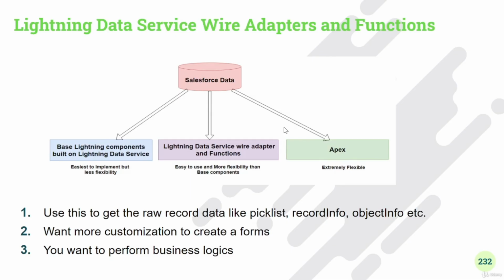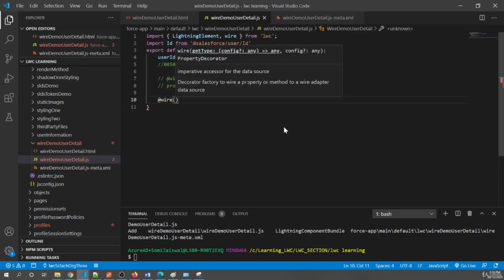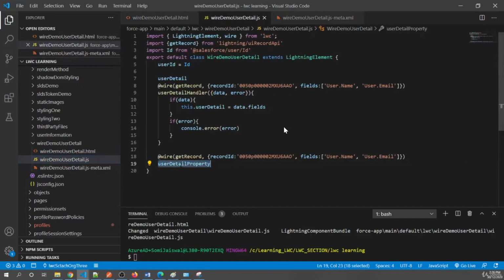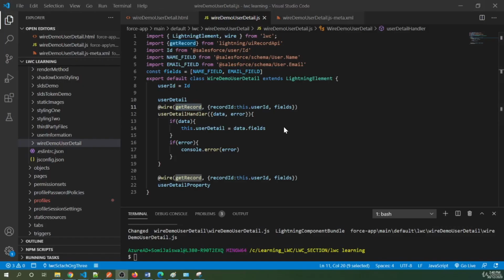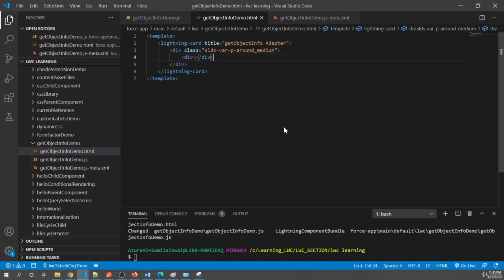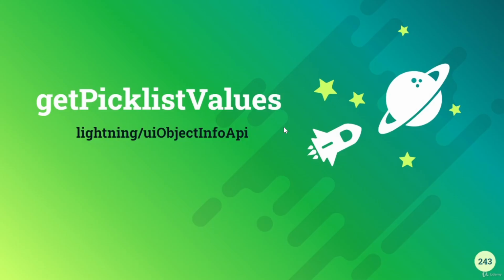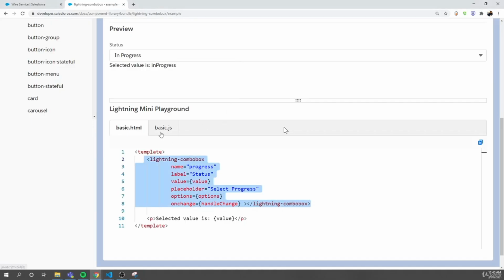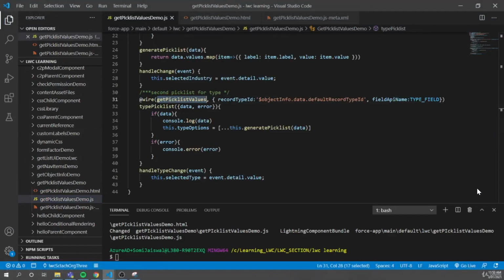Session 24 Lightning Data Service Wire Adapters & Functions